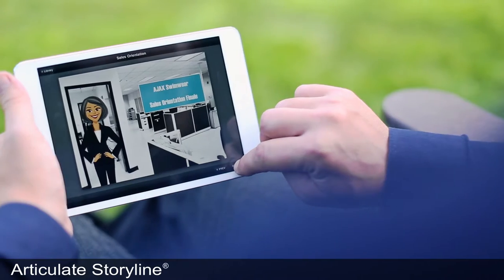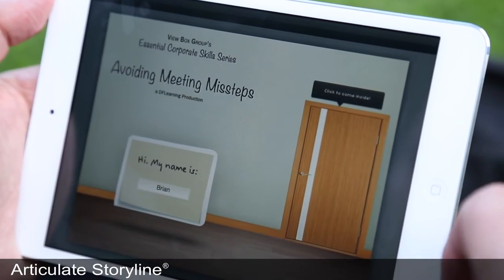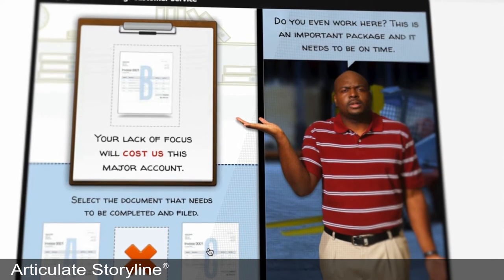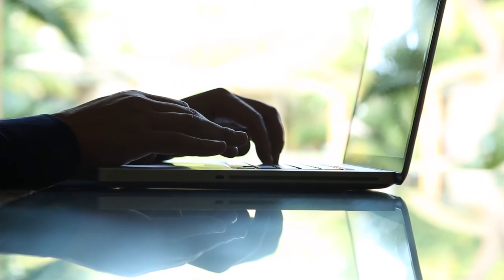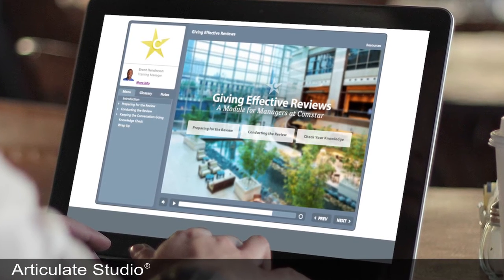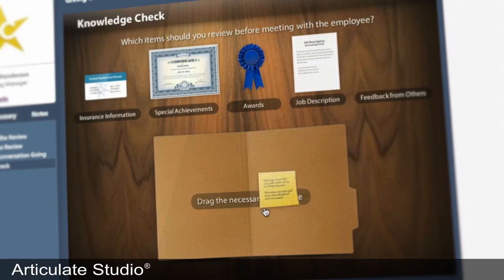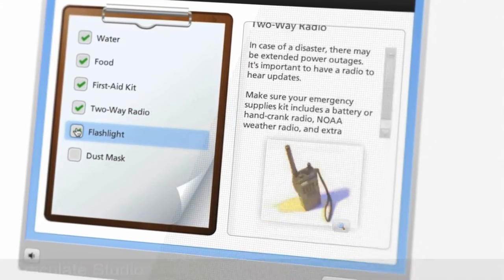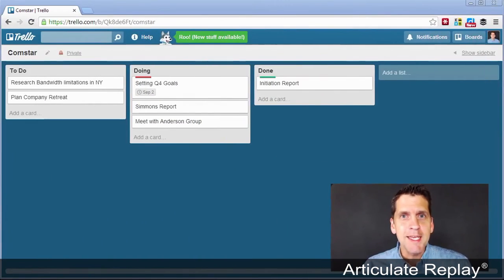Articulate Storyline o Studio: quale programma fa al caso tuo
Create online and mobile courses with the world's favorite
e-learning authoring tools.